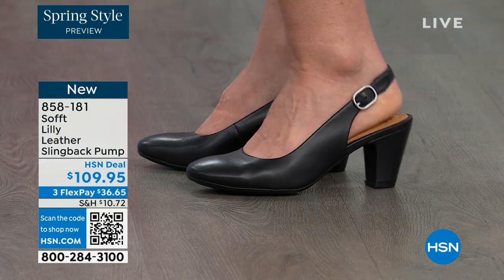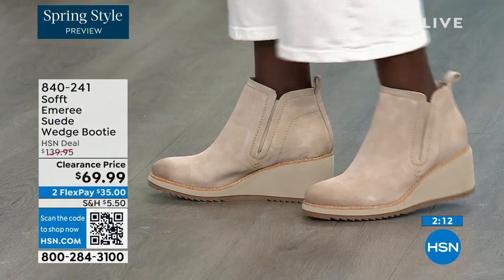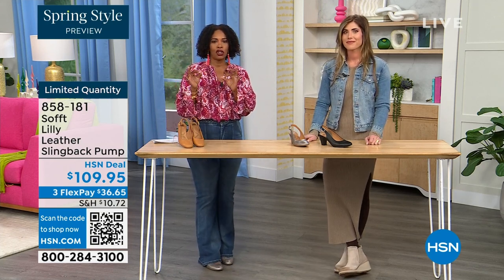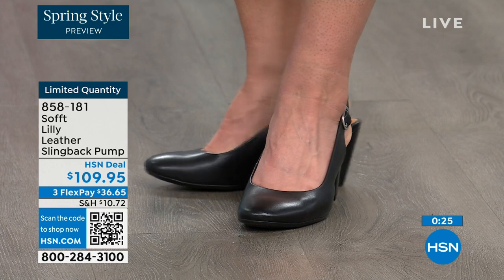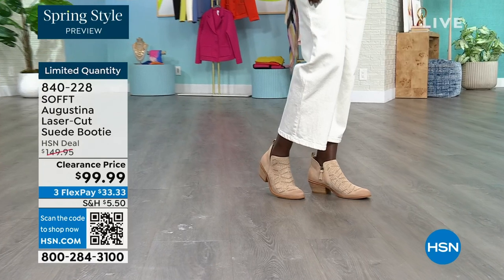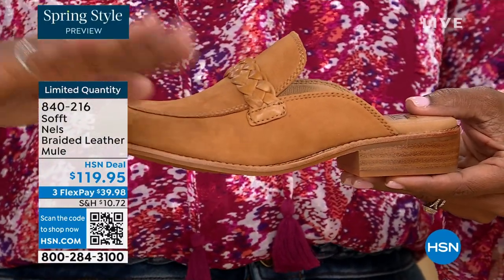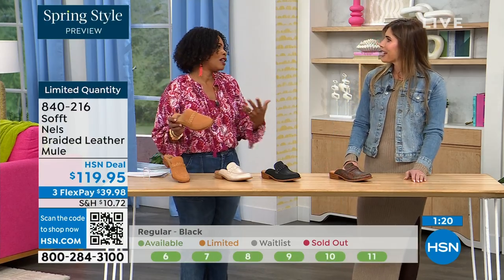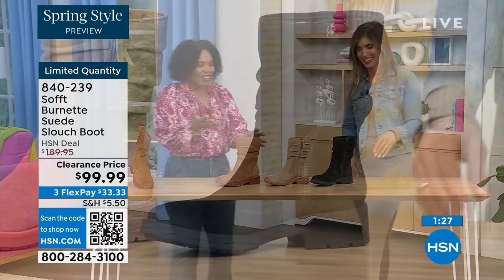HSN | Sofft Footwear 02.22.2024 - 06 PM